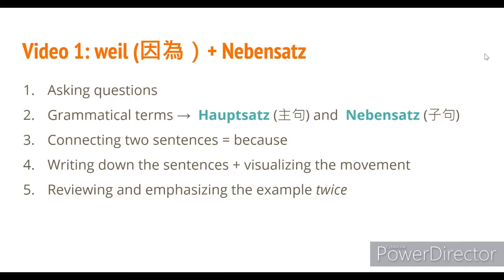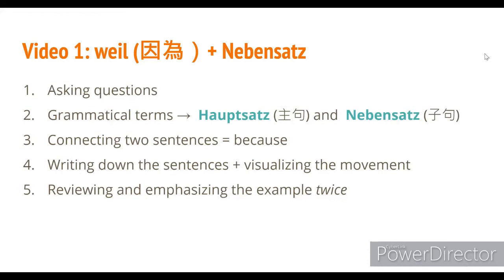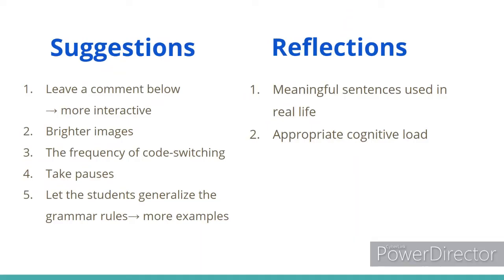2021_Teaching issue_ The Niki show_episode 2.